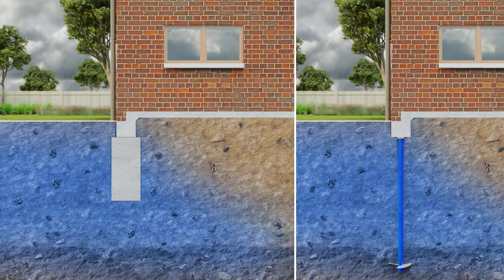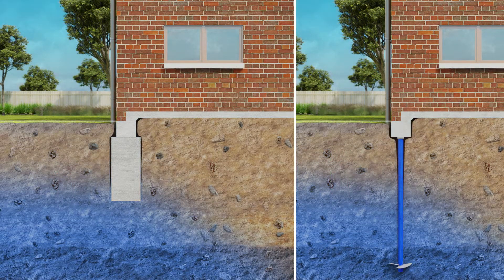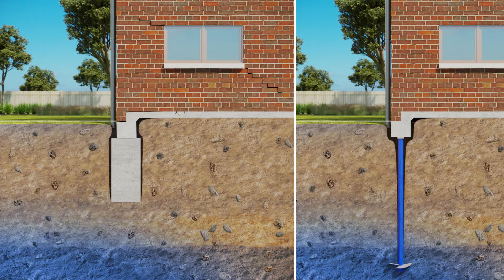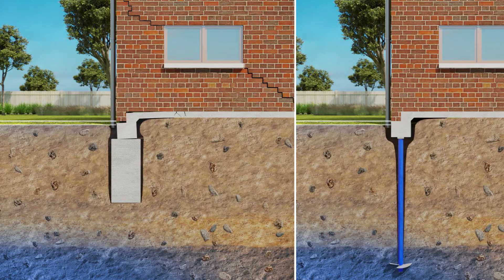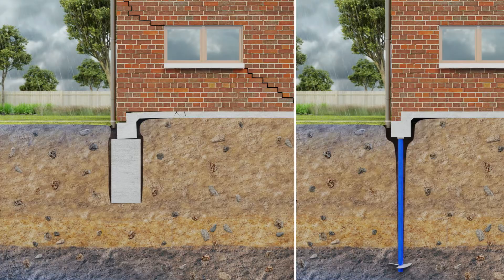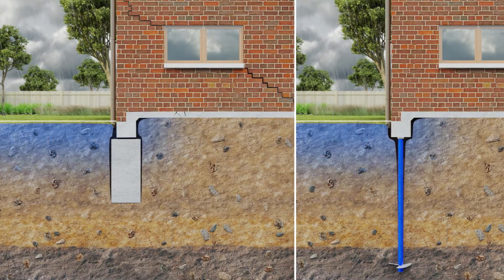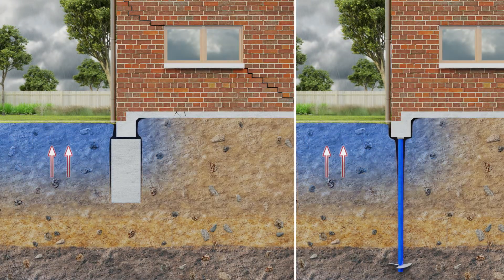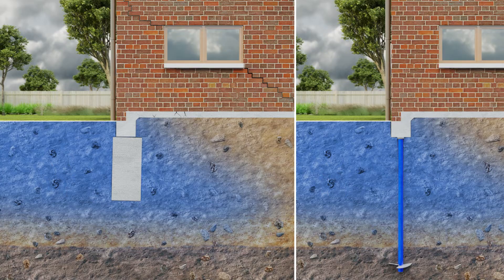Reactive Soil Settlement in Home Foundations - Steel Screw Piles vs Concrete Bored Piers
Getting the depth of your footings right is critical when building a house foundation in reactive soils. In this animated simulation, we compare shallow concrete bored piers and steel screw piles installed at the right depth. Watch what happens to the walls and foundation for the shallow concrete bored pier.